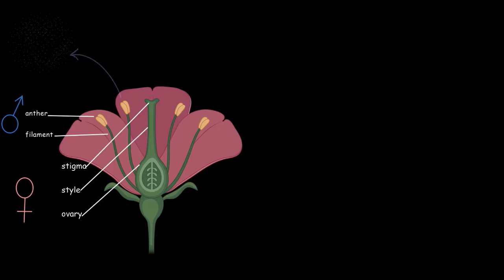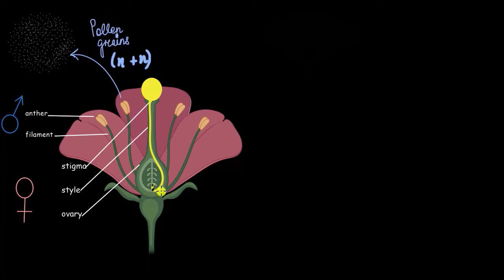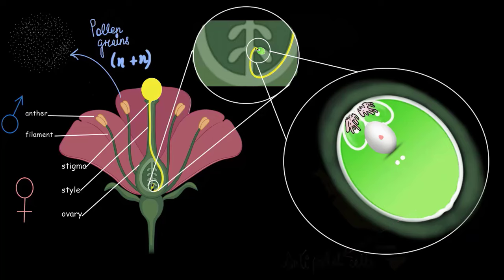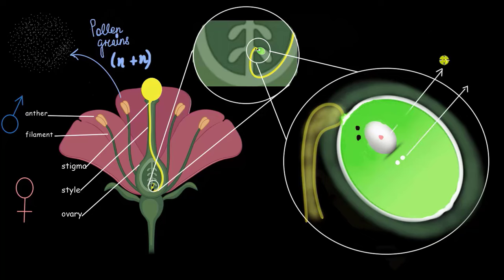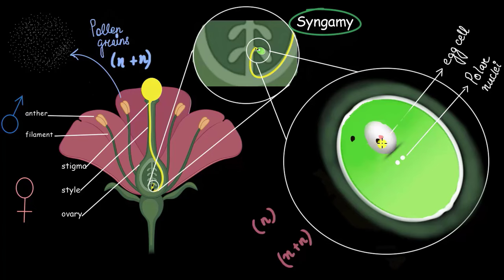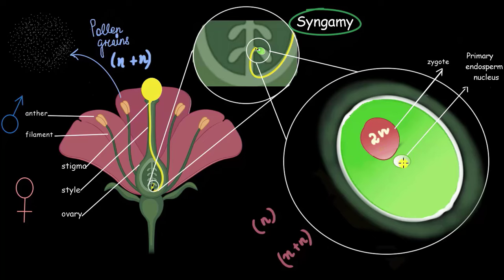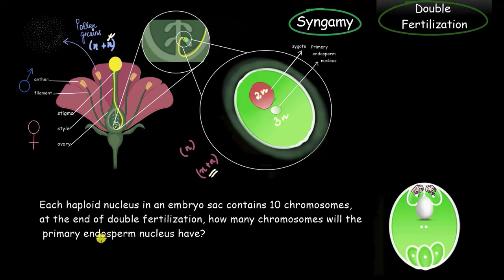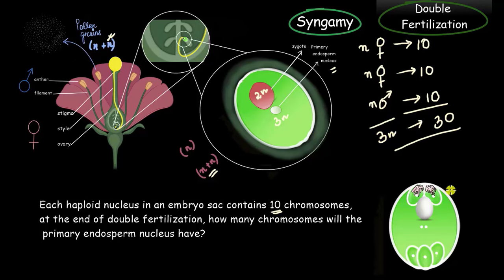Double fertilization| Sexual reproduction in flowering plants | Biology | Khan Academy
What is double fertilization? Is it the same thing as triple fusion? Let's find out!